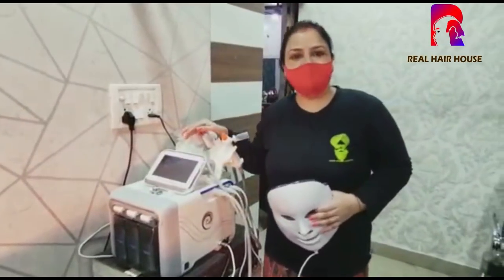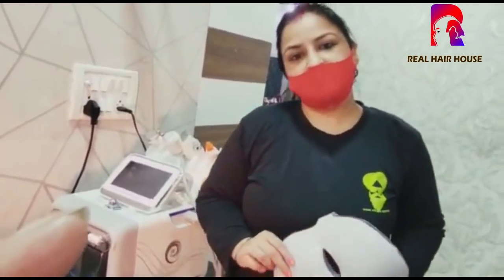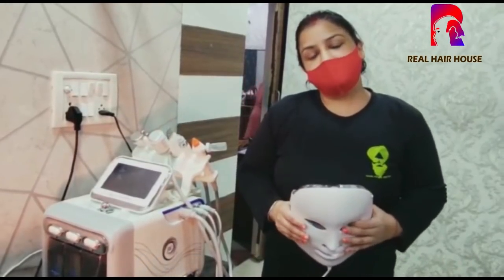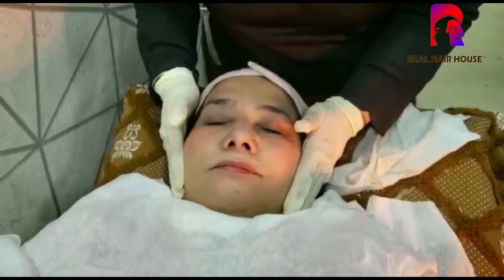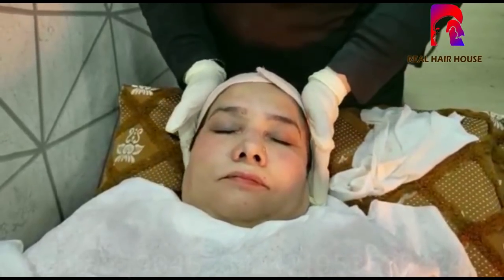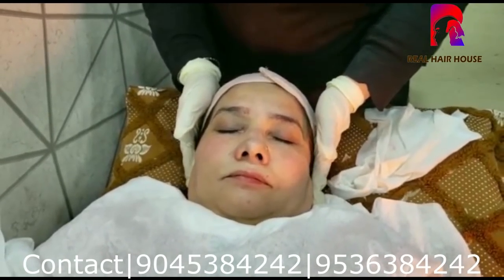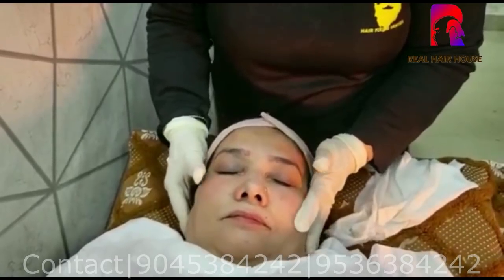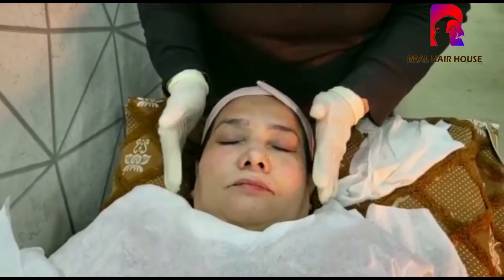HYDRA FACIAL IS NOW AVAILABLE IN MEERUT ONLY ALT REAL HAIR HOUSE|9536384242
Real Hair House
-Nonsurgical hair replacement procedure with no scars, no pain, or side effects.
-Get any desired look in just 2 hours.
-Looks and feels absolutely natural.
-Customised skin for every individual depending upon there requirements and matching colour, texture and density of the existing hair.
-Easily maintainable and washable. Swim, comb, style, shampoo just like your natural hair.
-Perfect for men or women of any age suffering from hair loss.
-Fixed by a highly trained professional and qualified team of hair experts.

Delhi- Real Hair House,140 Avtar Enclave Paschim Vihar west Rohtak road
So Hydra Facial is for both
 Men and Women
-Instant Glow
-Better Complexion
-Deep Cleansing
-Removes Pigmentation and Dark circles.
 Sardarji Hair fixing and Laser Centre.
1st floor shop no.211 B Central Arcade Above ICICI Bank Heritage City, DLF Phase 2, Sector 25, Gurugram, Haryana 122002
 Sardar Ji Hair Fixing & Laser, Gurgaon

-Meerut- Nayi Sadak, Shastri Nagar Sardarji Skin Cure near Bholeshwar   Mandir, Garh road MEERUT.
MEERUT- S2S ASPIRE MALL 1ST FLOOR. Above APPLE ( Idelta) Mobile Showroom.

Sardarji Real Wig House has 15 years of experience in hair restoration.
we are currently available in Delhi, Gurgaon, and Meerut and will soon expand to other cities.

-Gurgaon- BVM-5, DLF Phase 2, Sardarji Real wig house near Sikanderpur metro station.

-Meerut- Nai Sadak, Shastri Nagar Sardarji Skin Cure near Bholeshwar Mandir, Garh road MEERUT.